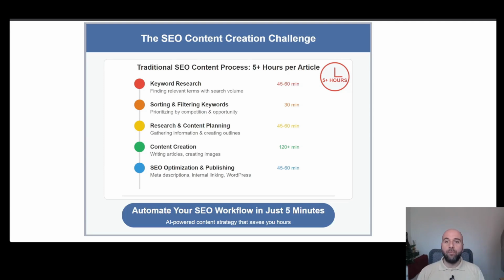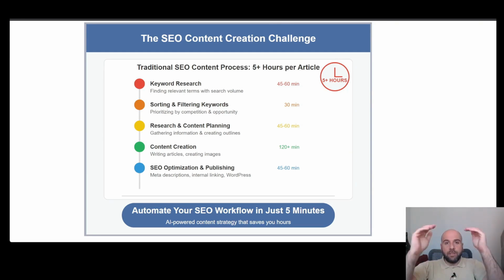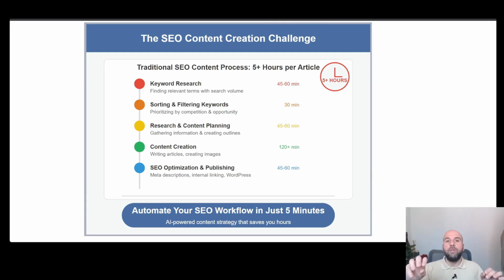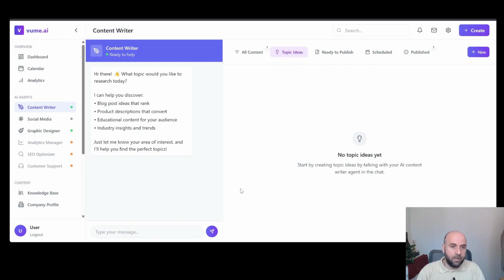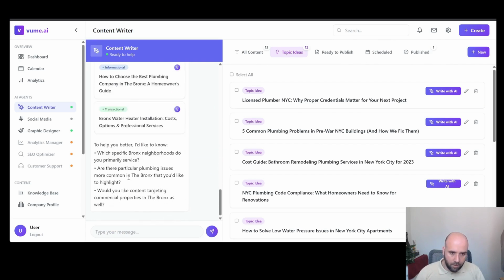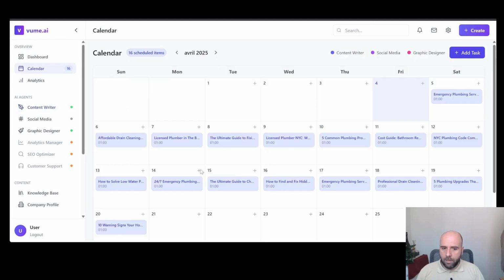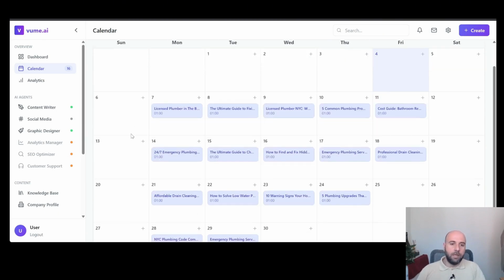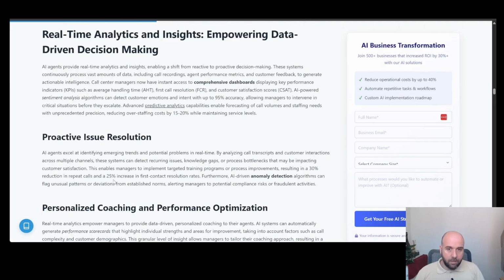SEO autoblog using AI Agent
AI Revolution for SEO Content Creators: Discover Your New Automated Assistant for Autoblogging!

In this video, I unveil a revolutionary AI agent specifically designed to transform your SEO autoblog workflow. Watch how this powerful tool handles everything, from initial keyword research to final publication - all in one seamless process!

0:00 Introduction
0:23 SEO Issues
5:45 Setting up your SEO AI agent
10:00 Content planning

Observe the agent in action as it:

Conducts thorough keyword research and cleans up topic lists
Plans content structure based on SERP analysis
Researches and drafts comprehensive, high-quality articles
Generates relevant images that enhance your content
Implements strategic internal linking to strengthen your site architecture

This isn't just another AI tool - it's a complete automated content creation system for your autoblog that saves you hours of work while improving your rankings. I share concrete examples and results from early users who have already seen dramatic improvements in their content quality and search performance.

🔥 LIMITED BETA ACCESS AVAILABLE NOW! 🔥

Be among the first to experience this revolutionary technology - sign up for the beta version on vume.ai today! Spots are filling up quickly, so don't miss your chance to revolutionize your SEO autoblog process.